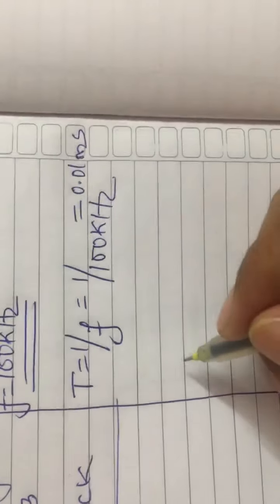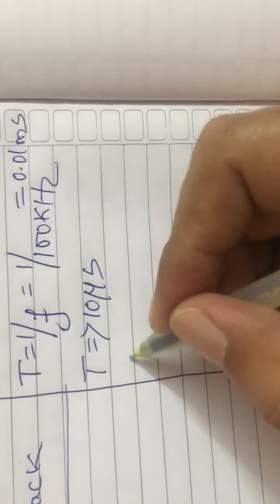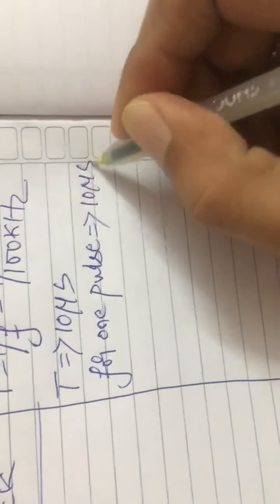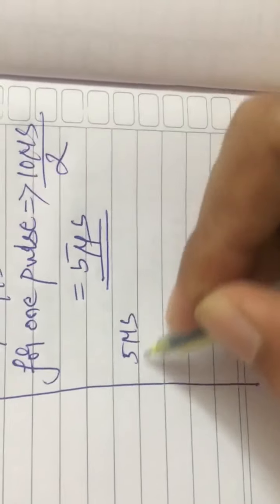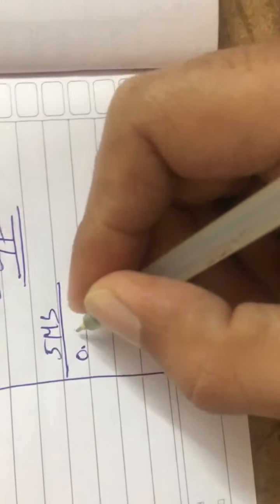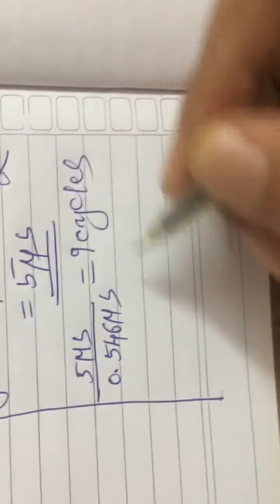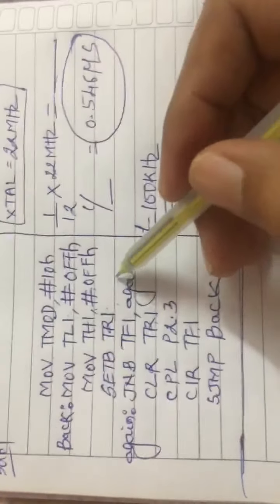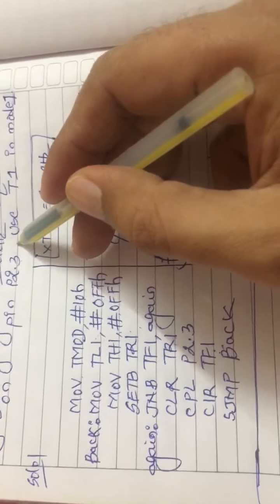13 8051 Timer Counter